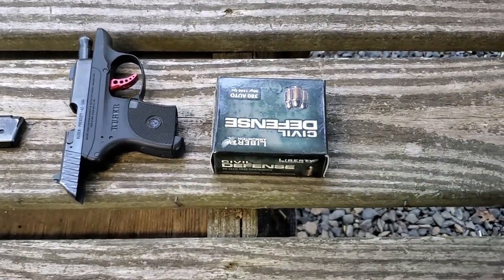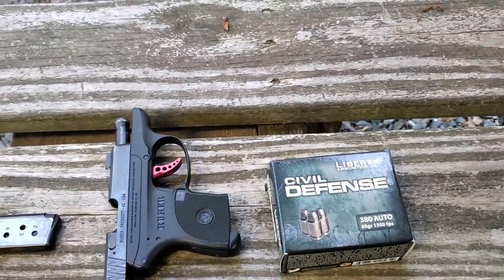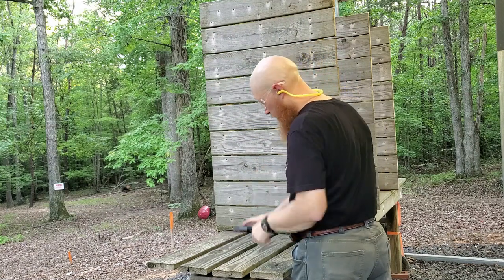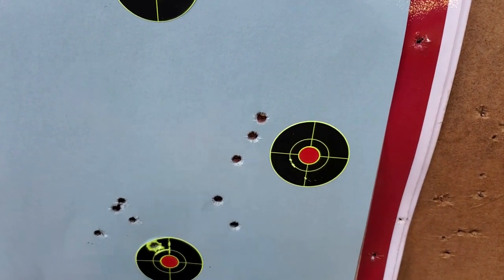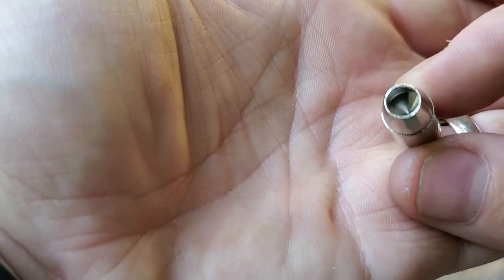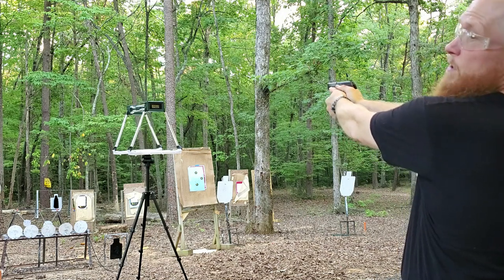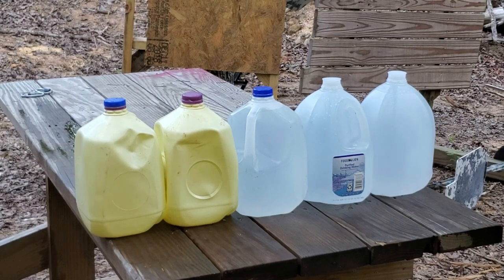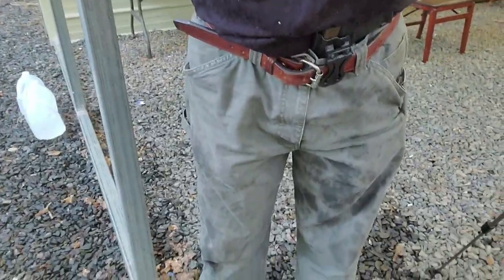Ballistic test - 380 Liberty civil defense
Video 5 of 5 - ALL tests are from the Ruger LCP with 2.75" barrel.
Video is shot on our private closed range.

Test is Liberty Civil Defense 50 grain hollowpoint.

5 measured velocities are: 1513, 1468, 1469, 1462, 1471

Average Velocity is: 1477 fps

Muzzle Energy (average) = 242 ft.lbs.  Very high muzzle energy for a 380 auto.  This muzzle energy is definitely translated into more recoil.  It is not unmanagable, but definitely higher than most rounds in this caliber.

We test 5 ammos in this series and have a wrapup video, please make sure to see the other ammo we compare this to (links below) and leave questions in the comments.  Hope this helps someone pick their carry ammo in a short barreled handgun.

Links to all other videos in the series are below